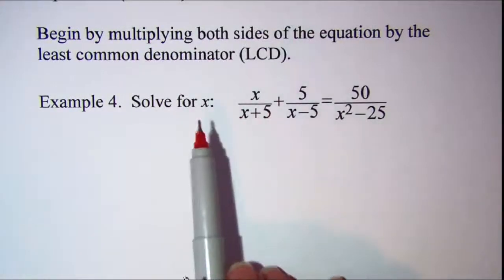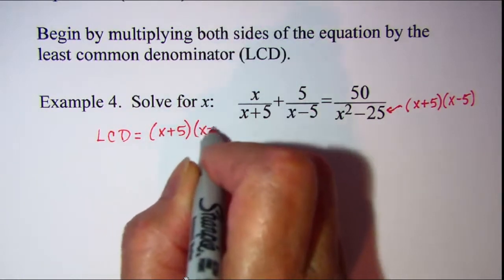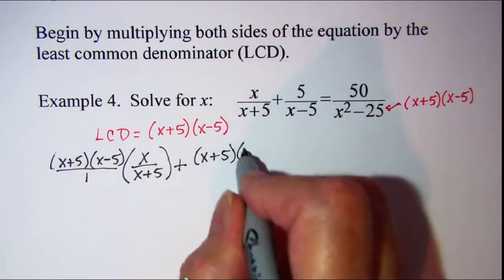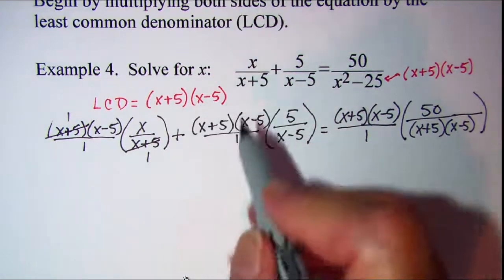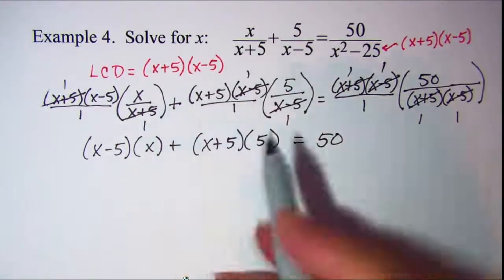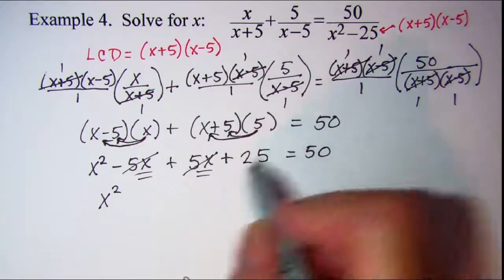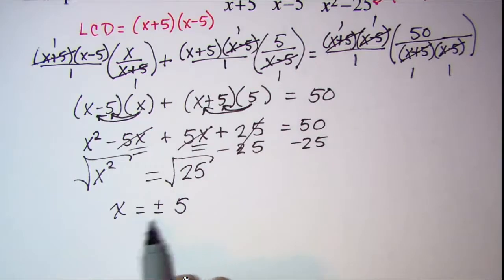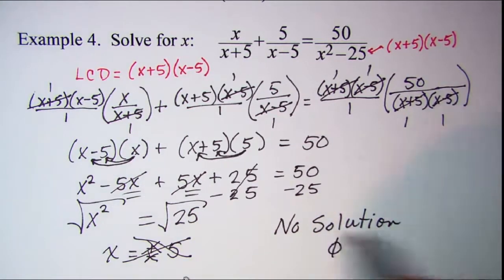Solving Rational Equations 4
No solution for this rational equation